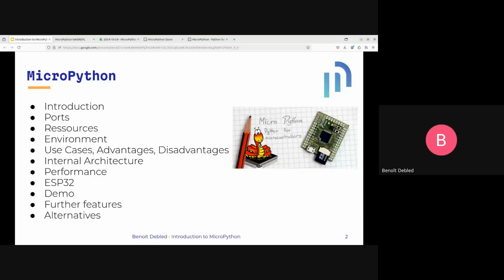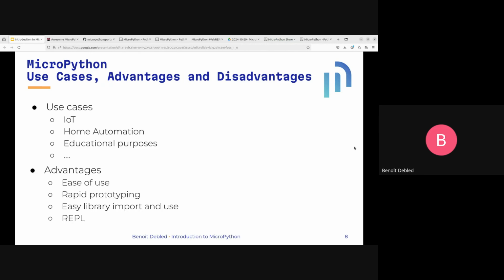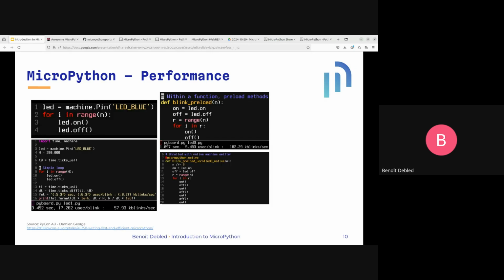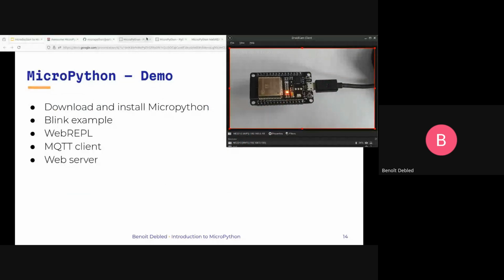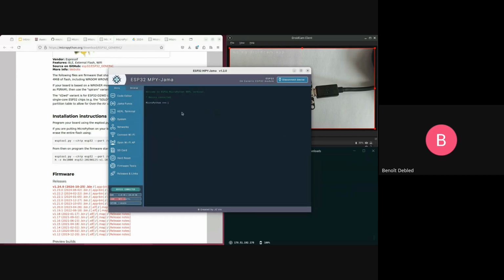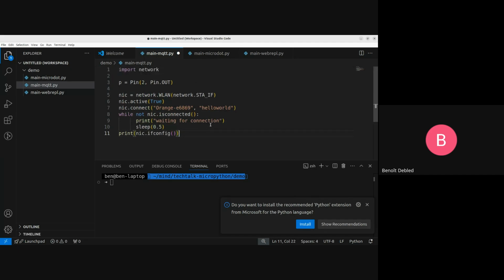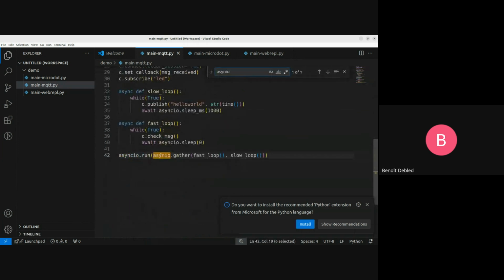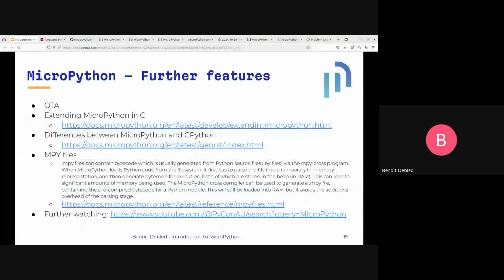Mind Tech Talk - Introduction to MicroPython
MicroPython is a lean and efficient implementation of Python 3 optimized to run on microcontrollers and in constrained environments. The goal of this tech talk is to introduce you to MicroPython, explore its history, guide you on how to get started, and conclude with demos on an ESP32. Several demos will be showcased, ranging from blinking an LED and controlling the ESP32 LED via MQTT, to hosting a snake game served by a web server on the ESP32.